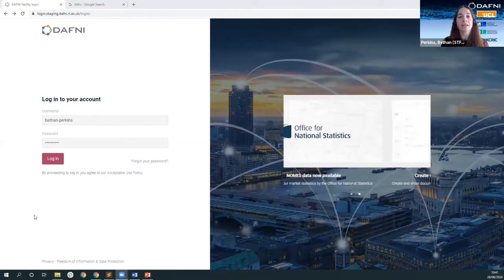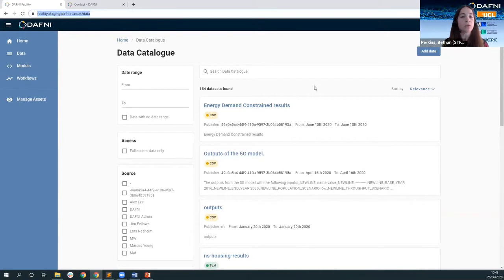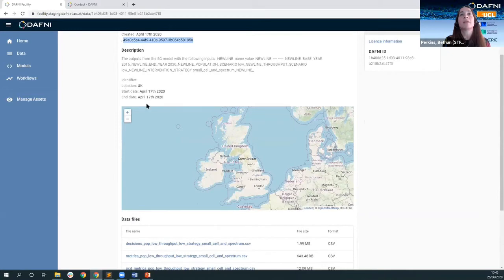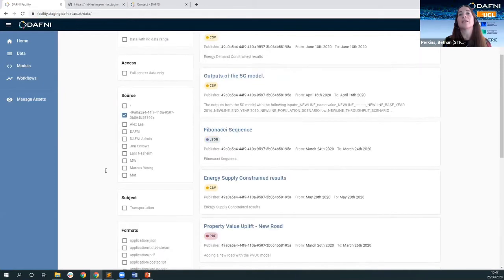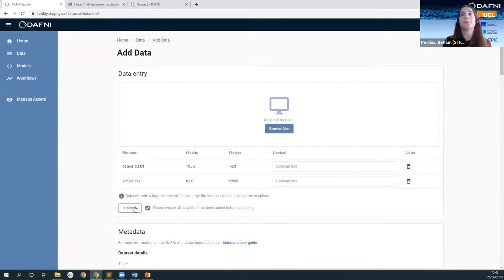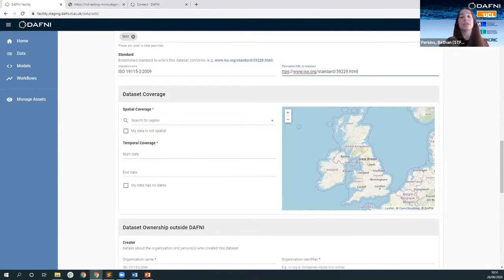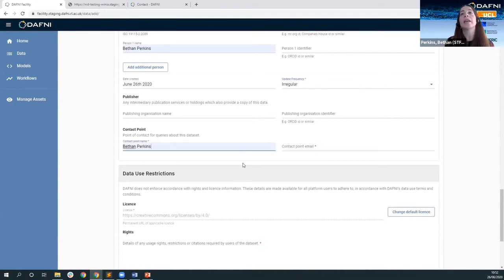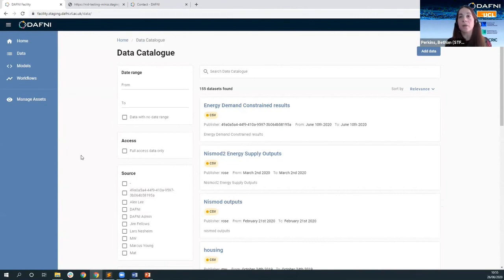DAFNI Platform - Data Discovery Demo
Bethan Perkins, DAFNI Technical Lead demonstrates DAFNI's data discovery service